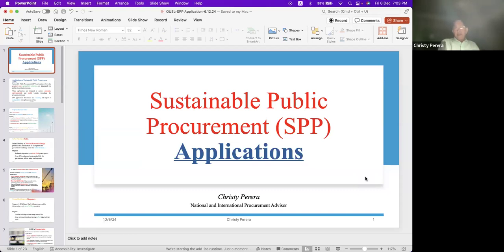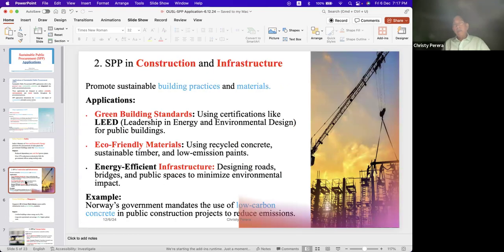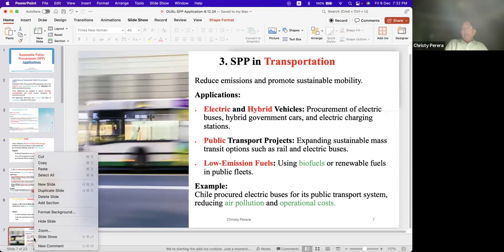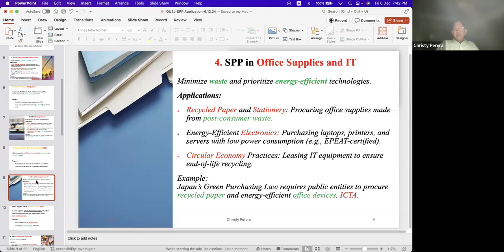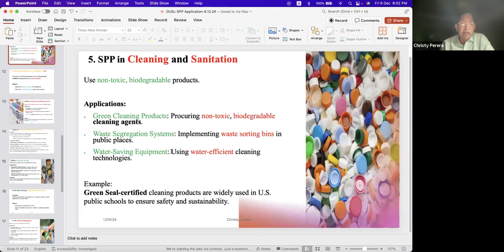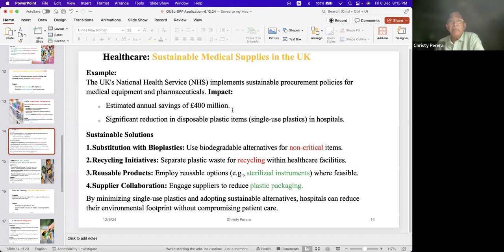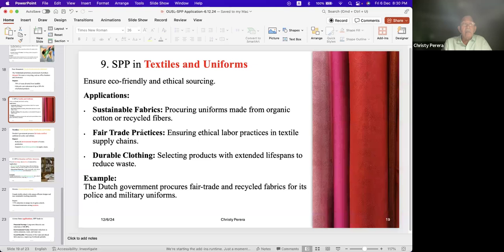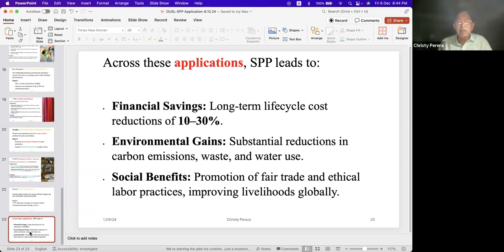Sustainable Public Procurement (OSPA267) - Session 04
06/12/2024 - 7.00 p.m.- 9.00 p.m.
Conducted by Mr. Christy Perera